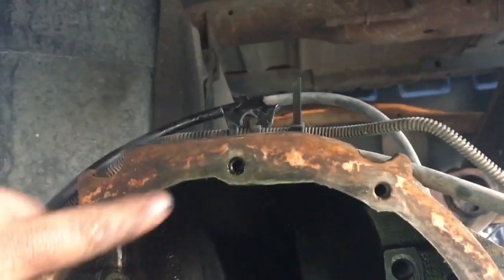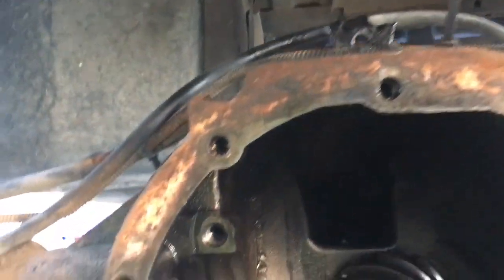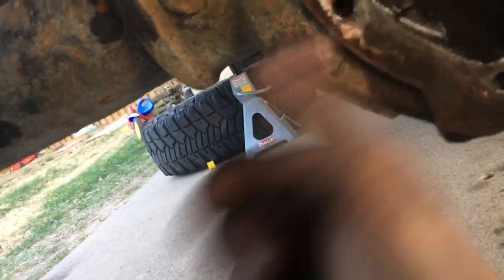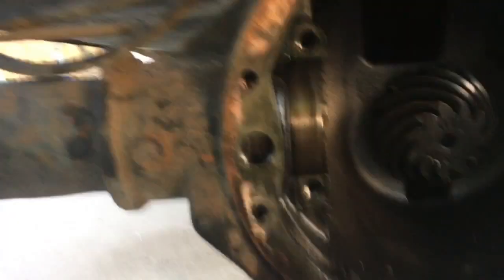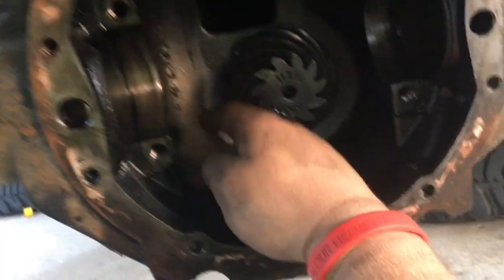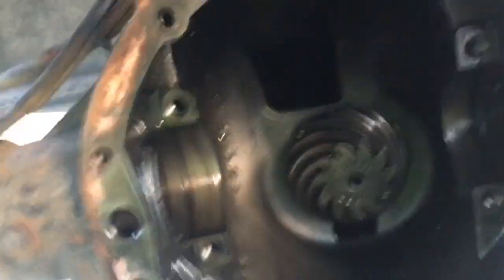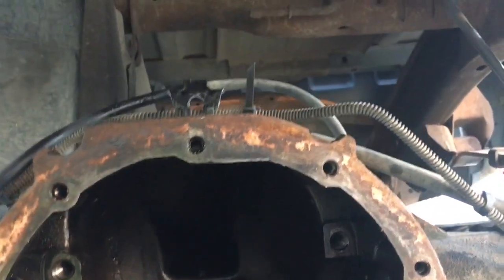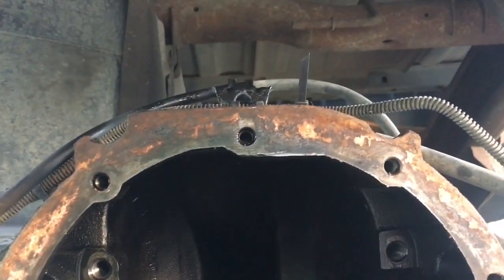Finally installing my new Eaton Detroit Trutrac rear differential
We have a stupid new rule, which complicates everything. But we were mulching at work today.

After we got home, I got right into working on the truck. I used science to get my new carrier bearings on, then we stated putting the new diff in!